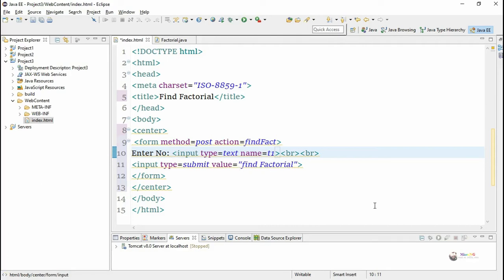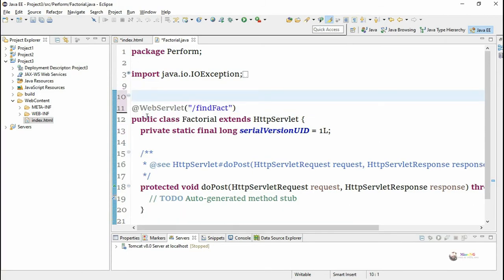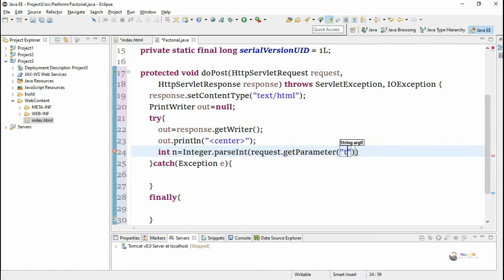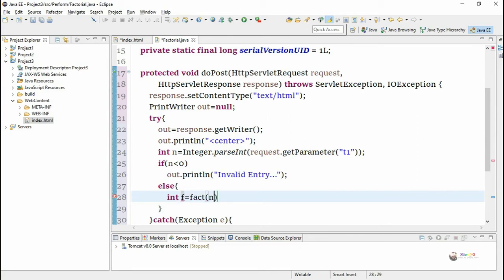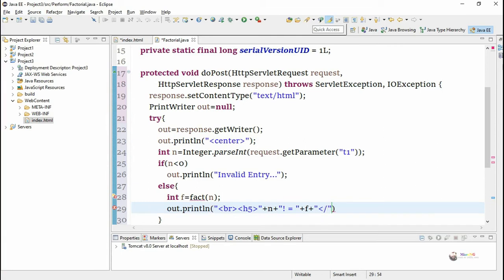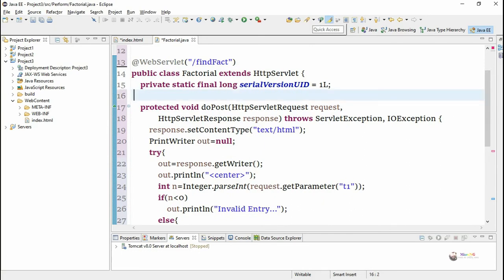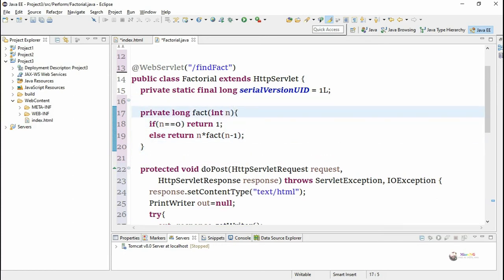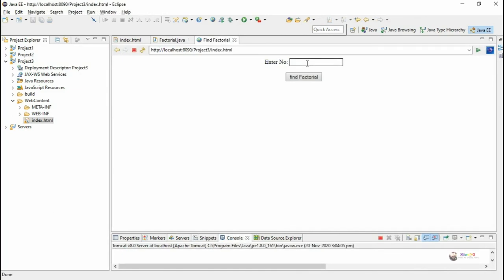servlet example using eclipse and tomcat | servlet and jsp tutorial for beginners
Write a servlet program to find the factorial of a number using recursive function